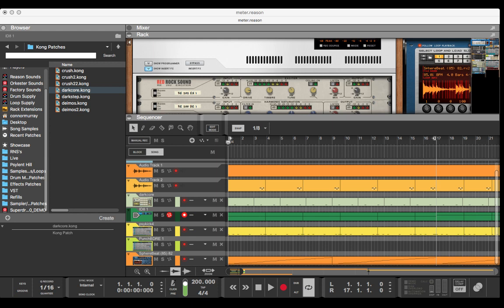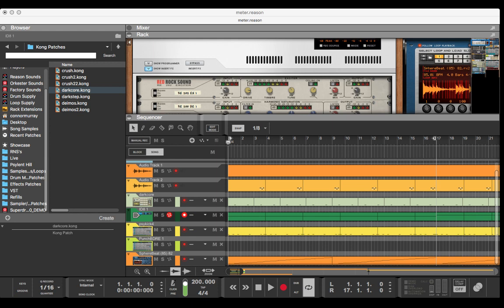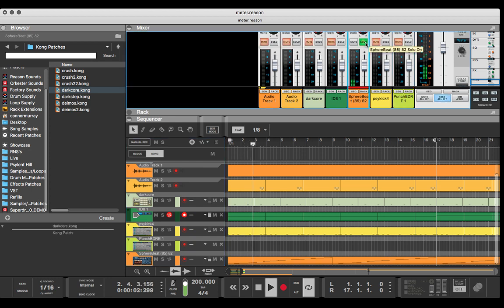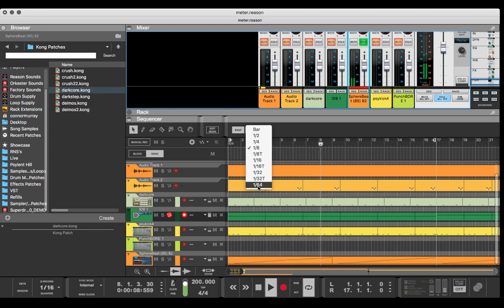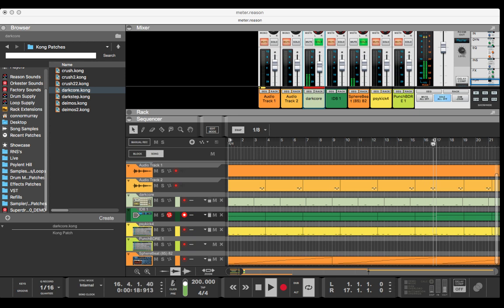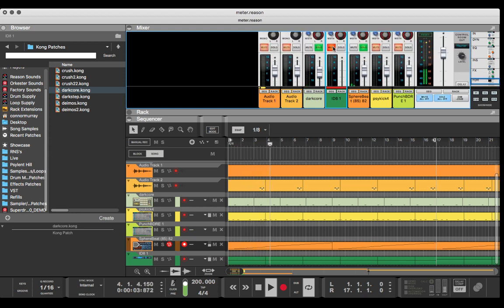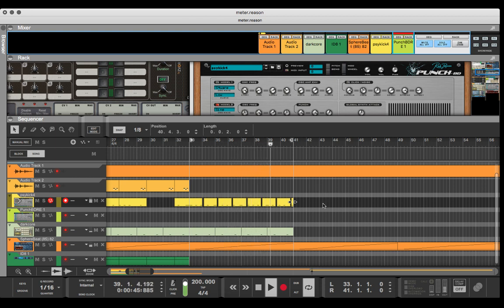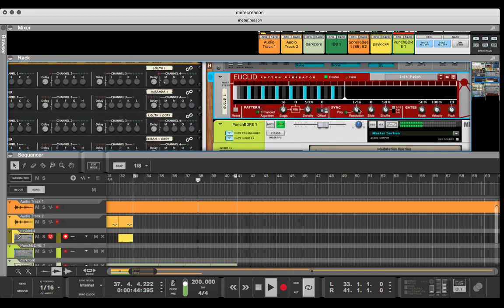Deconstruct - Reason - #2 - Polyhythmic Patterns/Breaking Beats